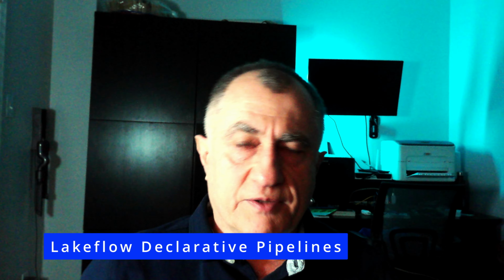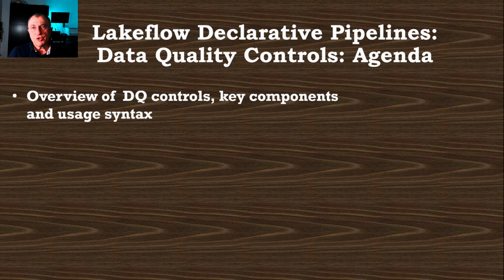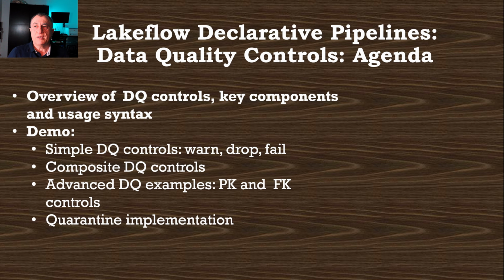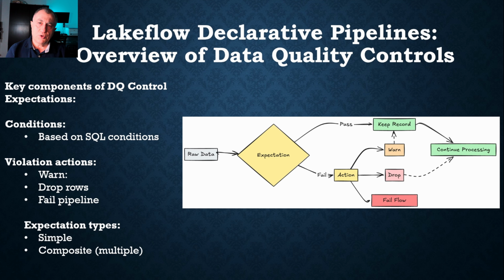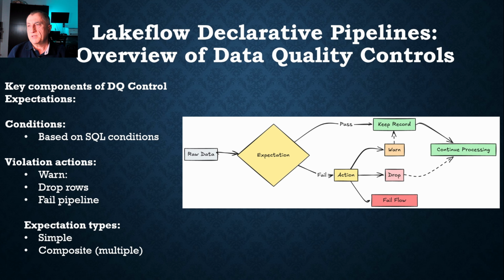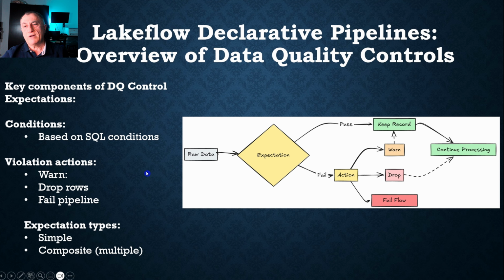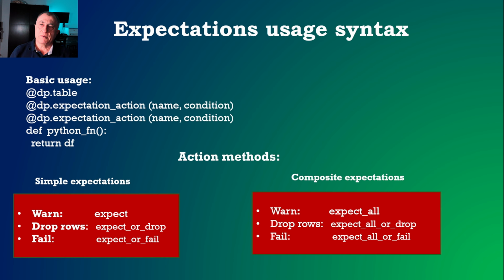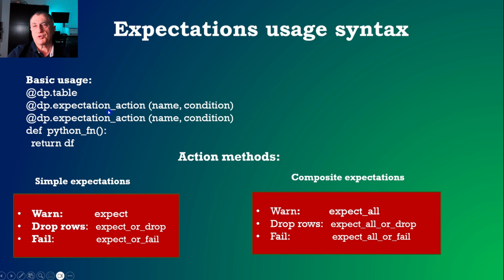How to Control Data Quality with Lakeflow Spark Declarative Pipelines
This lesson is part of my Mastering Lakeflow Spark Declarative Pipelines Udemy course , and covers the data quality controls within declarative pipelines. It covers the definition and use of expectations to enforce data quality, including flexible conditions and actions when data quality rules are violated. The lesson demonstrates how to build simple and composite data quality controls, apply standard database constraints like primary keys and foreign keys using these controls, and implement a quarantine mechanism to separate valid data from irregular or bad data.